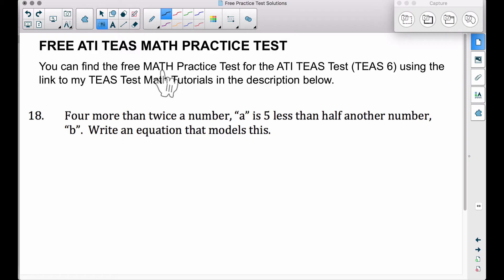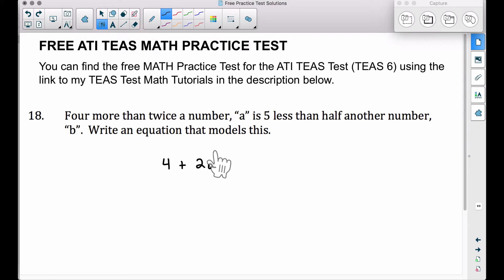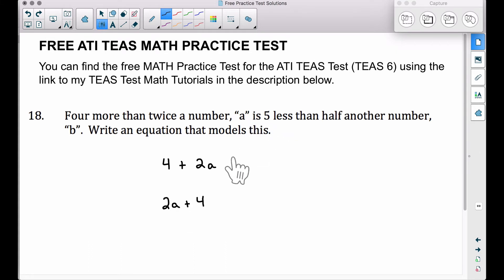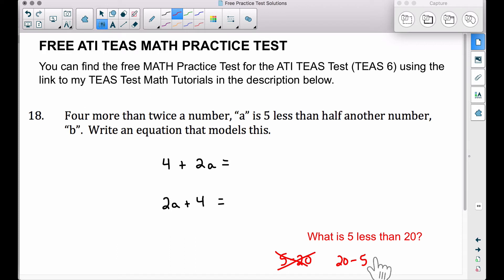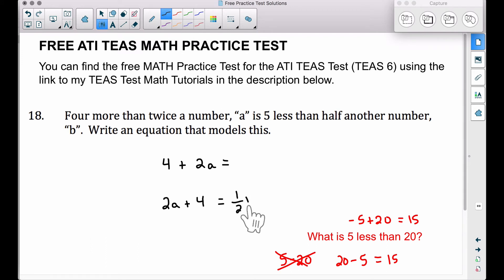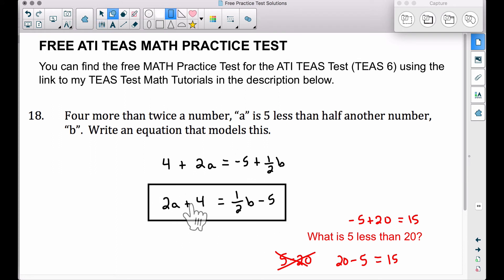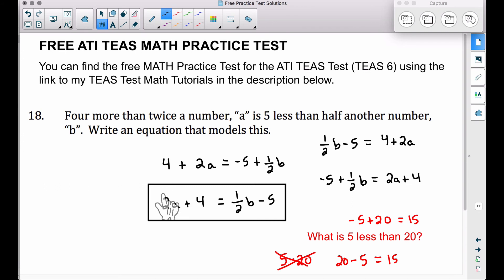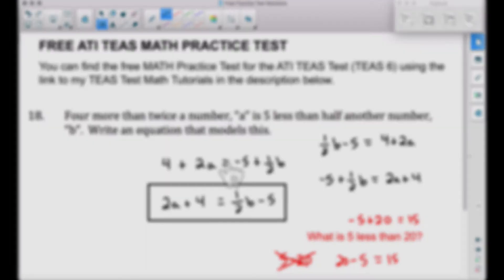ATI TEAS MATH Number 18 Solution - FREE Math Practice Test - Translating Words to Equations